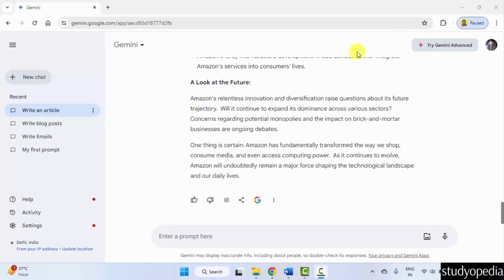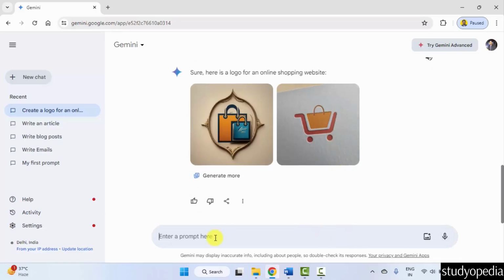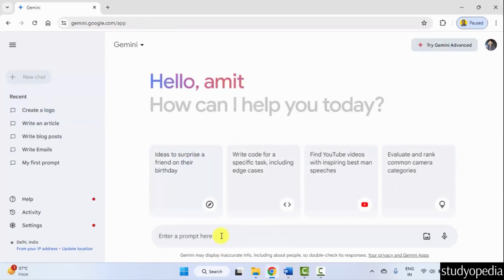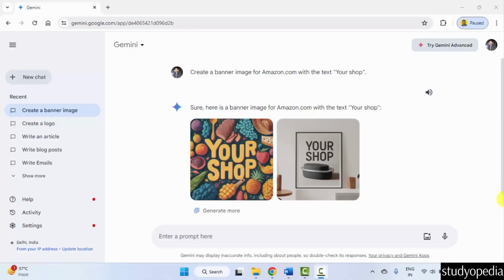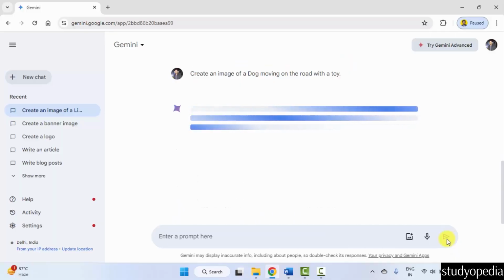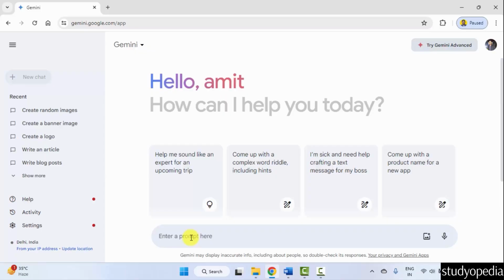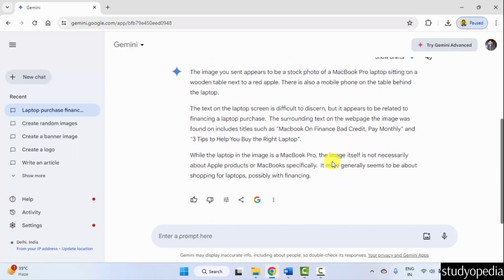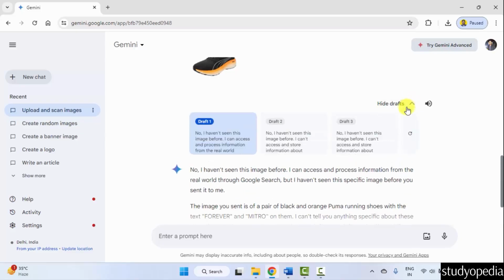Create Stunning Visuals with Gemini AI | Step-by-Step Guide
🎨 Gemini – Work with Images | Create, Upload & Scan Visuals with AI
In this video, explore how to use Gemini's powerful image capabilities to streamline your creative tasks! Whether you're a designer, marketer, or just experimenting with AI, Gemini makes working with images simple and efficient.
🖼️ What You'll Learn:
 ✅ How to create a custom logo using Gemini
 ✅ Design eye-catching banners in seconds
 ✅ Generate random images with AI prompts
 ✅ Upload and scan images to extract insights or analyze content
Gemini combines the power of generative AI with practical tools to boost your productivity and creativity. Perfect for content creators, small businesses, and tech enthusiasts!

👉 This video is just a sneak peek from our full course: ‘ Google Gemini Masterclass’!